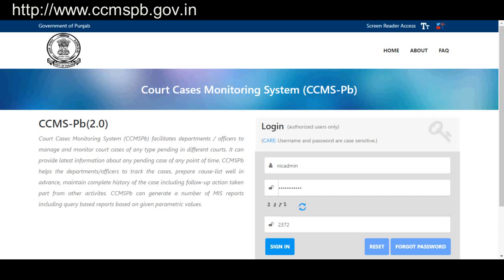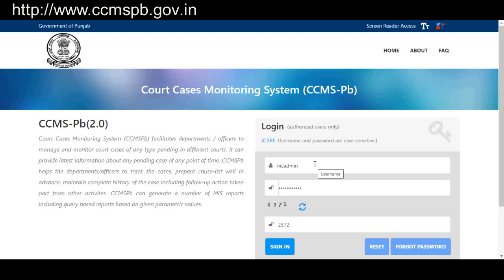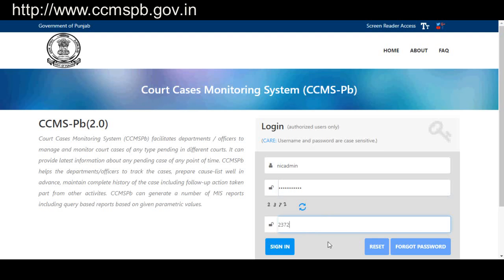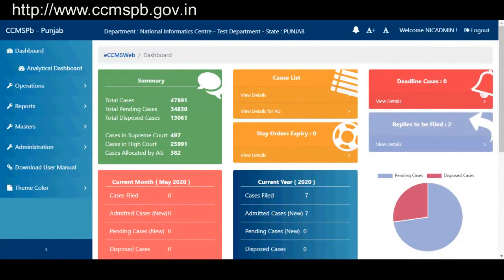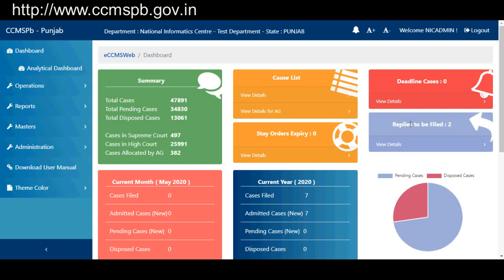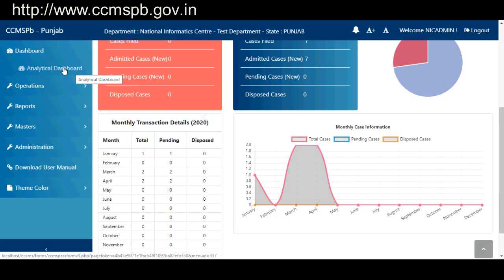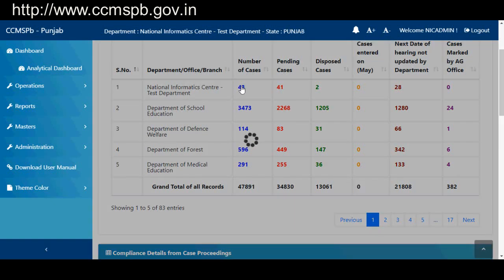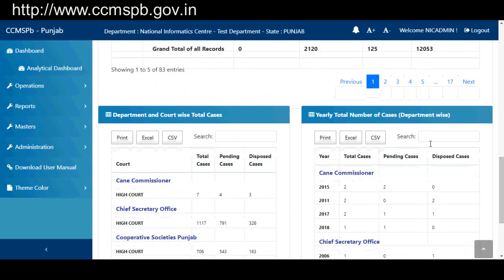CCMS Login-Dashboard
Overview of Login and Dashboard of CCMS